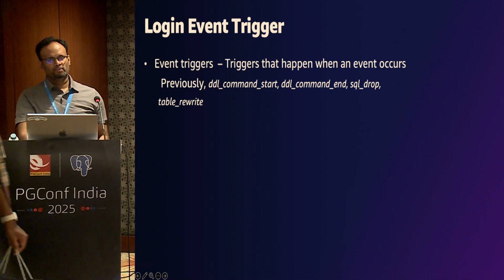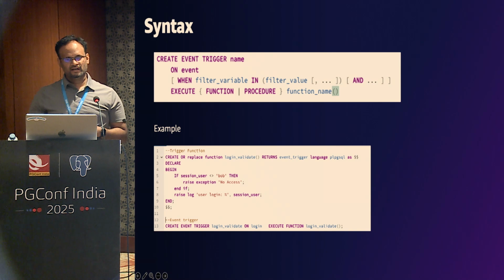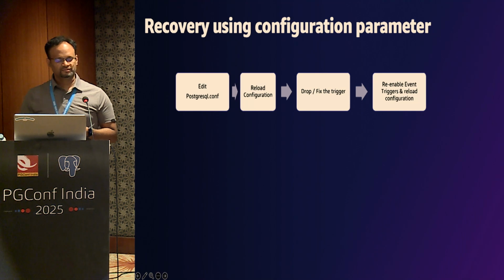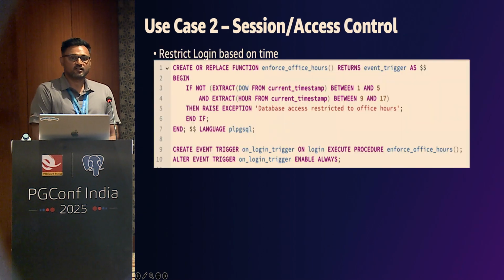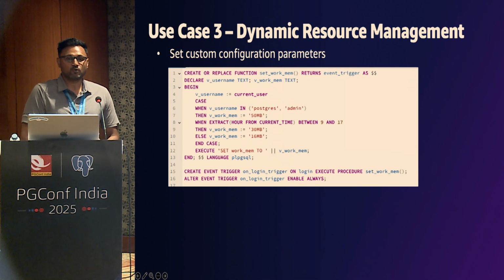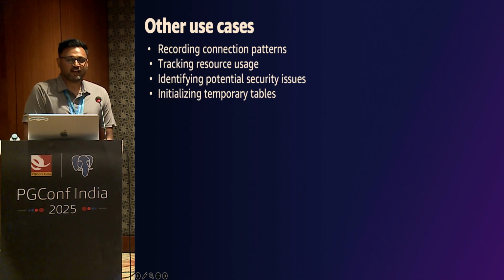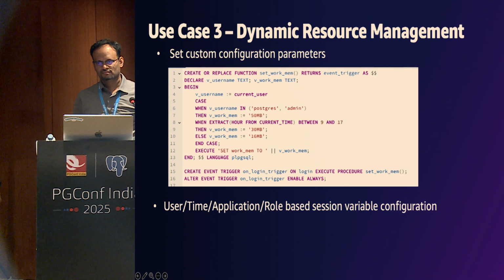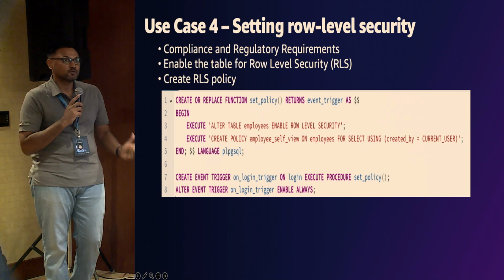PGConf India 2025: PostgreSQL 17's Login Triggers: A Developer's Toolkit by Bharath/Chethan from AWS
PGConf India 2025: PostgreSQL 17's Login Triggers: A Developer's Toolkit by Bharath Kumar and Chethan G from AWS